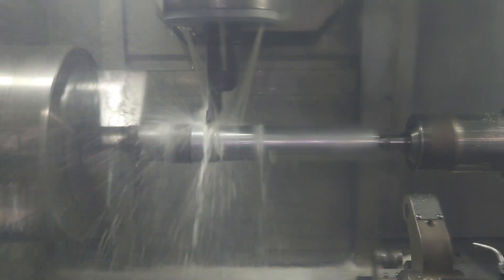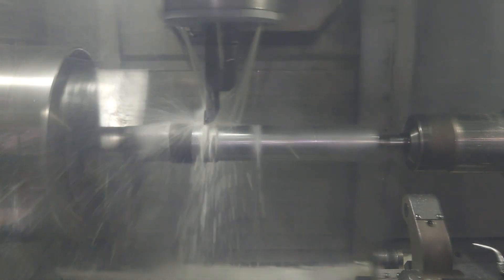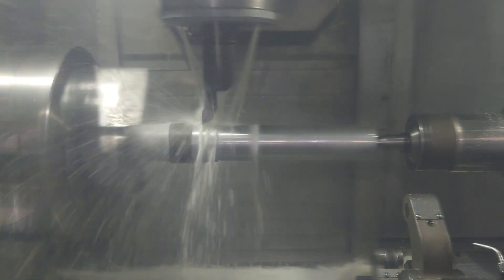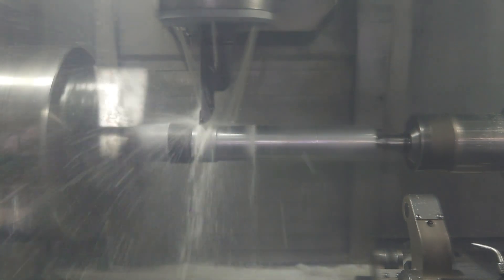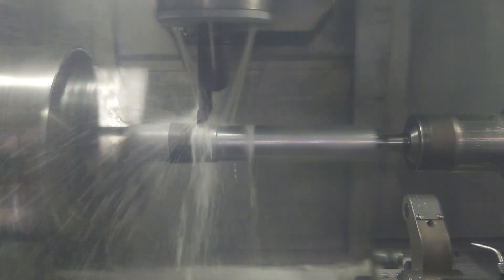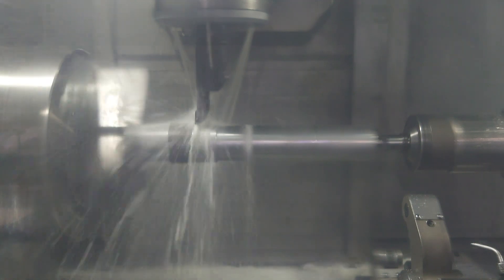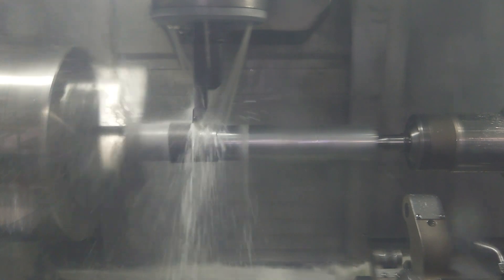machining drive shaft. 駆動軸加工